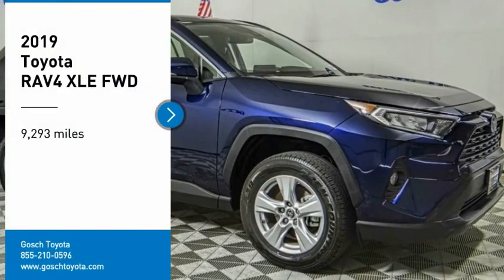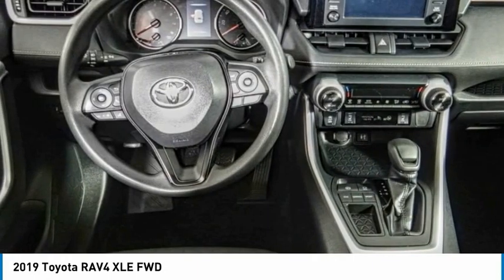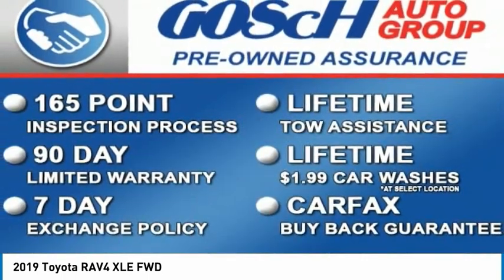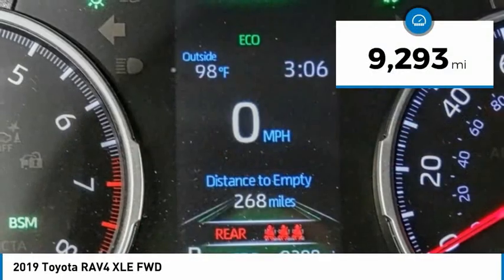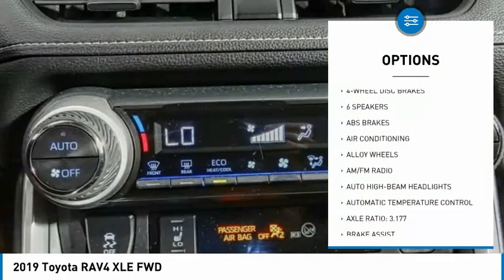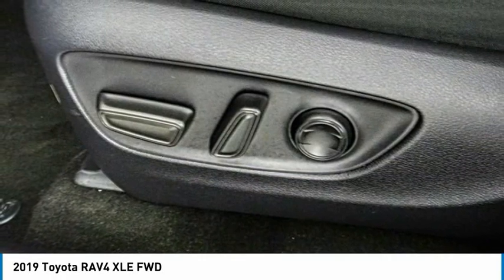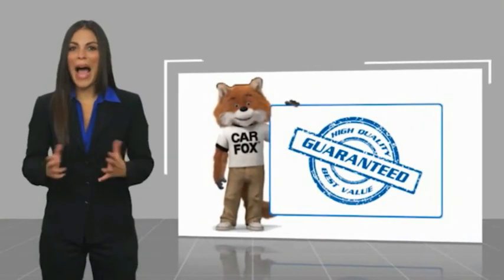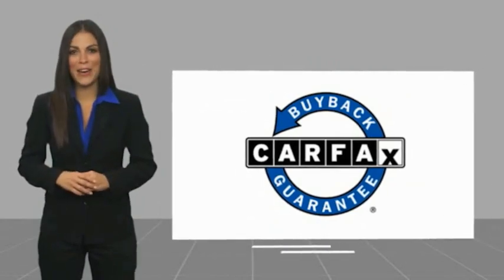2019 Toyota RAV4 HEMET BEAUMONT MENIFEE PERRIS LAKE ELSINORE MURRIETA 127168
2019 Toyota RAV4 XLE FWD

Gosch Toyota
350 Carriage Circle

GOSCH AUTO GROUP PROUDLY SERVING HEMET, BEAUMONT, MENIFEE, PERRIS, LAKE ELSINORE, MURRIETA, AND SURROUNDING SOUTHERN CALIFORNIA LOCATIONS. THIS BLUE 2019 Toyota RAV4 IS EQUIPPED WITH A Engine: 2.5L DOHC 4-Cylinder w/Dual VVT-i, AUTOMATIC TRANSMISSION, AND RECEIVES AN ESTIMATED 26 City/35 Hwy MPG. 2019 Toyota RAV4 XLE FWD Clean CARFAX. Blue 2019 Toyota RAV4 XLE FWD 8-Speed Automatic 2.5L 4-Cylinder DOHC Dual VVT-i The GOScH Auto Group provides a 90 day/3000 mile Limited Warranty. Odometer is 26290 miles below market average! 26/35 City/Highway MPG Awards: * 2019 KBB.com 10 Favorite New-for-2019 Cars * 2019 KBB.com 10 Best SUVs Under $30,000 * 2019 KBB.com Best Resale Value Awards * 2019 KBB.com Brand Image Awards GOScH AUTO GROUP PRE-OWNED ASSURANCE PROGRAM!, 7 DAY EXCHANGE PROGRAM, 165 POINT INSPECTION PROCESS, 45 DAY WARRANTY COVERS MAJOR COMPONENTS, LIFETIME $1.99 CAR WASHES, FREE LIFETIME VEHICLE INSPECTIONS, CARFAX BUYBACK GUARANTEE, SE HABLA ESPANOL!!! Stock #: 127168 | VIN: JTMW1RFV8KD023472 | 2019 Toyota RAV4 XLE FWD POWER WINDOWS AIR CONDITIONING TRACTION CONTROL Gosch Toyota Scion